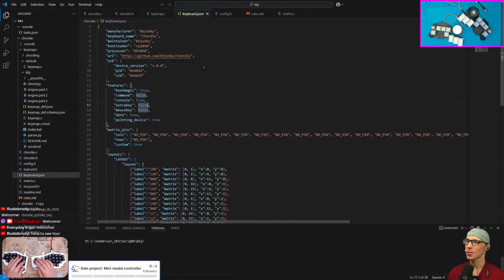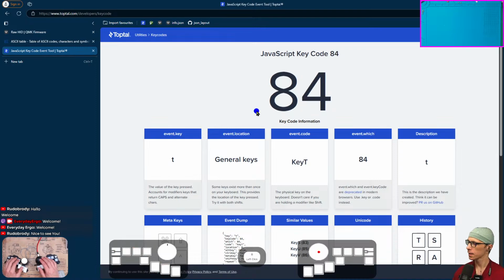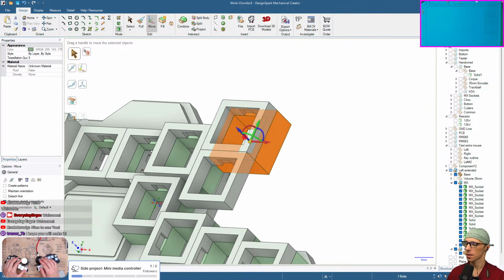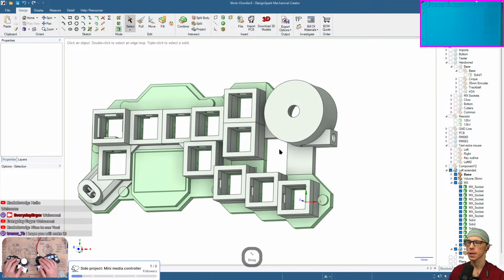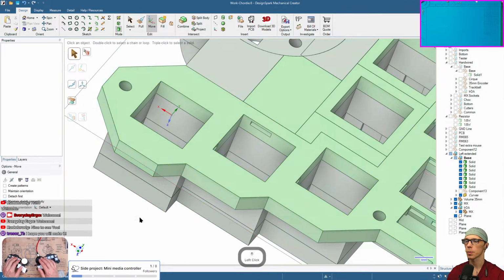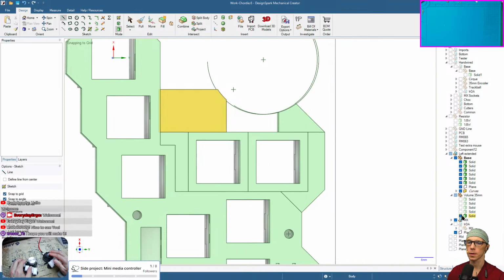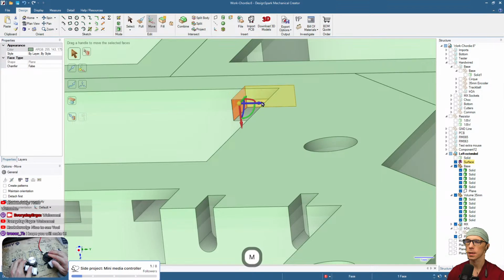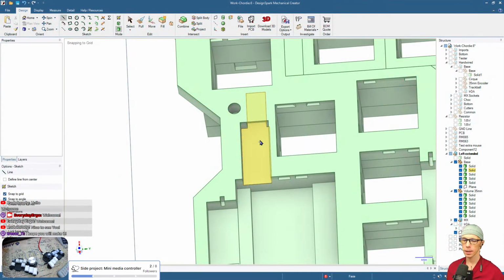[Let's build #8] - Chordie, chording split mechanical keyboard you shouldn't be scared of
Working on my chording, split, ergo mechanical keyboard. Finally we have pushed through firmware programming phase and can now focus on small redesign in CAD.
But before that, there's one more thing...